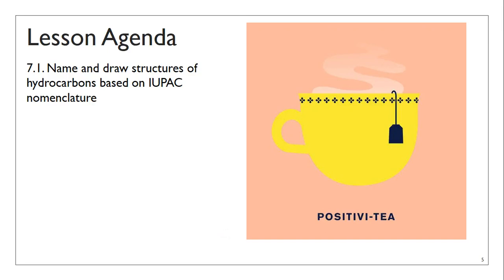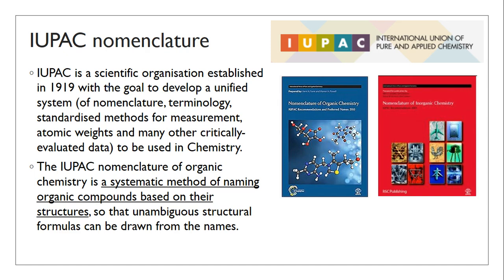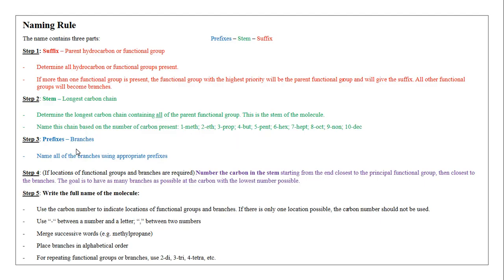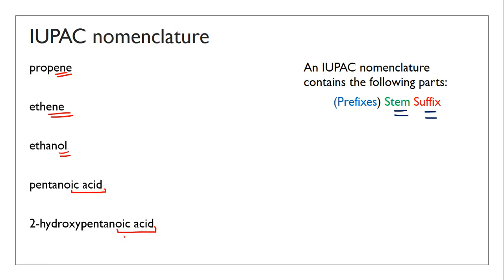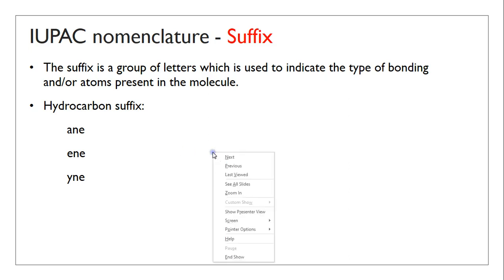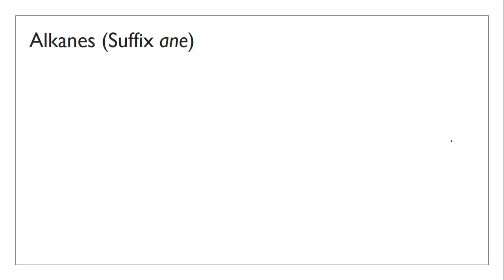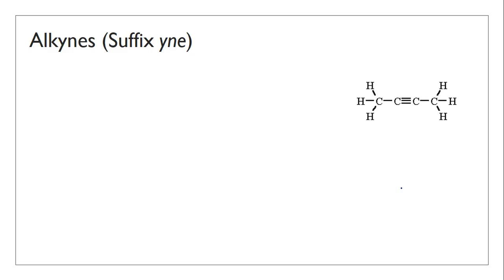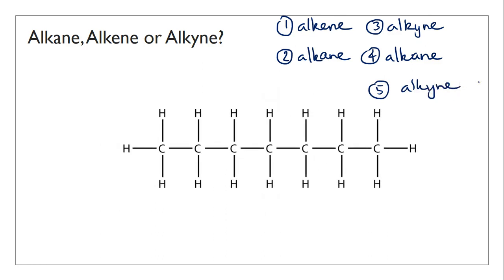IUPAC Nomenclature Part 1: Hydrocarbon suffix